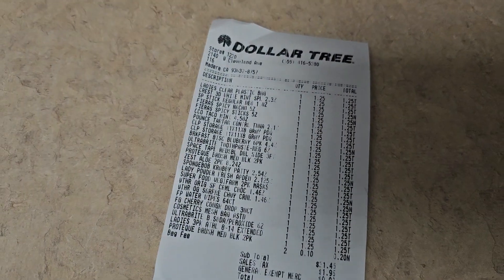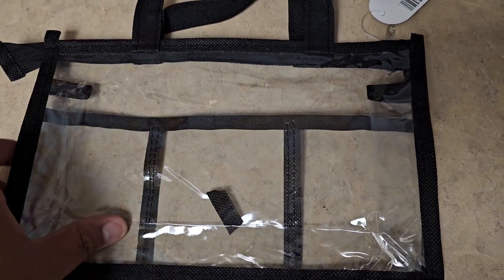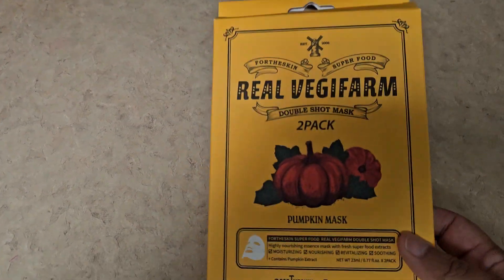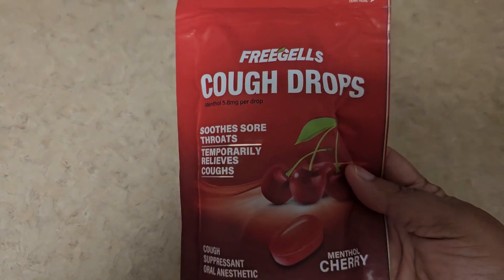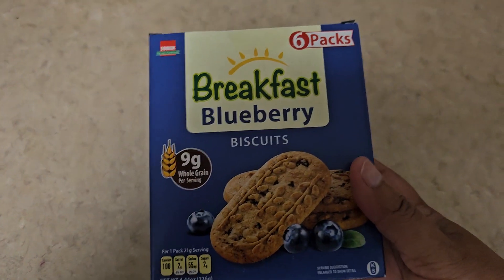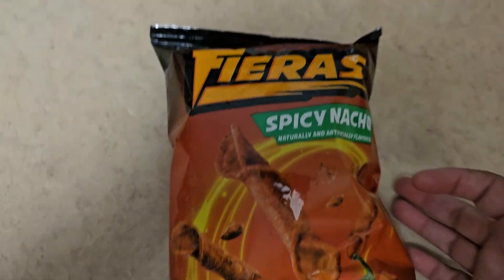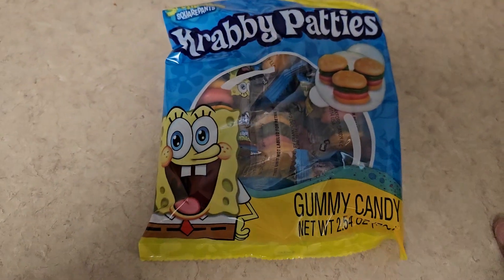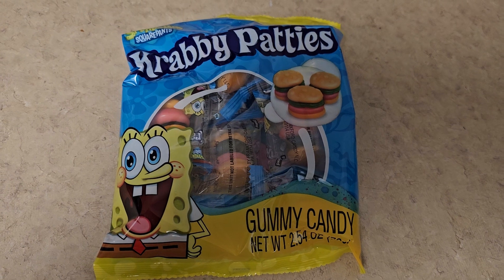Dollar Tree haul great finds see what I found 😀 for a special someone 😉